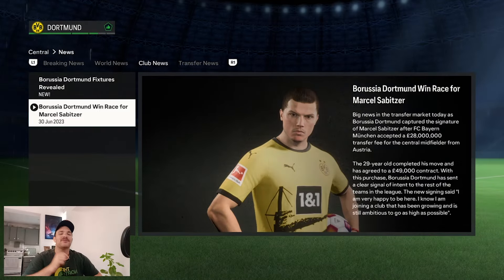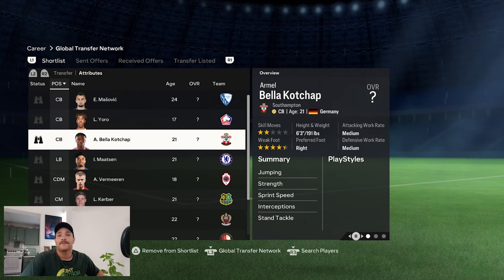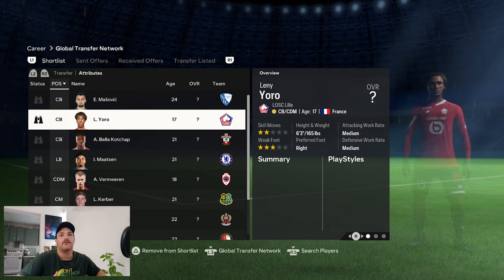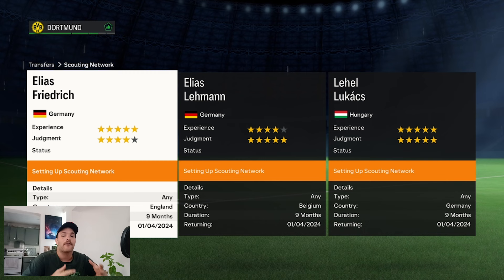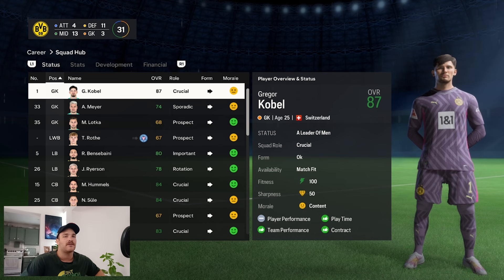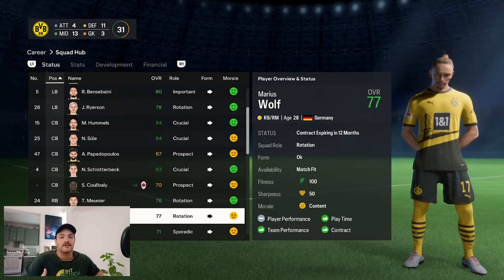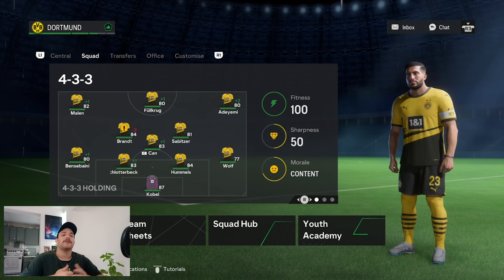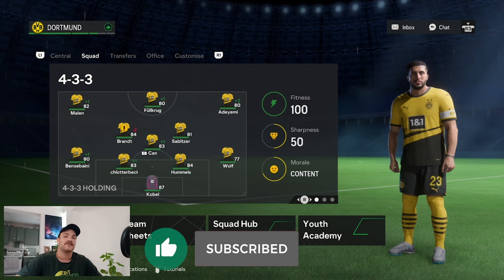Starting Off A Realistic BvB Career Mode | EA FC 24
Embarking on a realistic Borussia Dortmund (BvB) Career Mode in EA FC 24 can be an exciting managerial challenge. Here's a step-by-step guide to enhance authenticity and create a successful journey with the Black and Yellows:
1. Research Borussia Dortmund:

Before you begin, research Borussia Dortmund's real-life situation. Understand the team's recent performances, squad dynamics, and any ongoing narratives or challenges they are facing.
2. Assess Squad Depth and Transfers:

Evaluate Borussia Dortmund's squad in the game. Identify areas that need strengthening or positions where youth development could be beneficial. Make transfers that align with Dortmund's transfer policies and historical trends.
3. Manager Customization:

Create a manager profile that reflects the ethos of Borussia Dortmund. Choose a nationality that aligns with the club's identity, and consider adding realistic managerial characteristics to enhance authenticity.
4. Set Realistic Objectives:

In the Career Mode settings, set objectives that align with Borussia Dortmund's real-world expectations. This could include challenging for the Bundesliga title, making progress in European competitions, and prioritizing youth development.
5. Tactical Identity:

Develop a tactical identity that mirrors Borussia Dortmund's real-life playing style. Consider using formations like 4-2-3-1 or 4-3-3 with an emphasis on attacking football, quick transitions, and utilizing talented wingers.
6. Youth Development:

Borussia Dortmund has a strong tradition of developing young talents. Prioritize youth development by scouting and promoting youth players into the first team. Create a pathway for young talents to flourish.
7. Engage in Realistic Transfers:

Utilize the transfer market realistically. Focus on players who fit Dortmund's attacking style and consider young talents with high potential. Dortmund is known for smart signings and developing stars.
8. Handle Player Morale:

Manage the squad's morale effectively. Address player concerns, rotate the squad intelligently, and maintain a positive atmosphere. A harmonious squad is more likely to perform well.
9. Simulate Realistic Training Sessions:

Use the training features in the game realistically. Tailor training sessions to improve specific aspects of the team's performance, focusing on fitness, tactics, and player development.
10. Engage in Press Conferences:

Participate in press conferences as the manager. Respond to questions in a manner consistent with Borussia Dortmund's real-life managerial approach. Manage the media to influence player morale and public perception.
11. Adapt to Real-Life Events:

Stay updated on real-life events related to Borussia Dortmund. If the club experiences changes in ownership, management, or playing style, adapt your Career Mode accordingly.

By following these steps, you'll create a realistic and immersive Career Mode experience with Borussia Dortmund in EA FC 24. Enjoy the journey as you guide Die Schwarzgelben to success in the virtual football world!

Other Stuff…